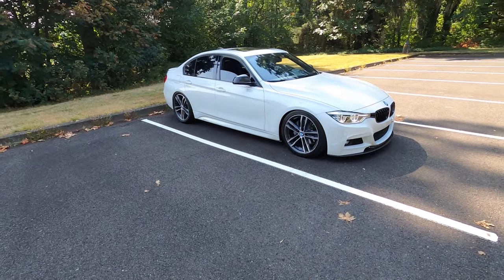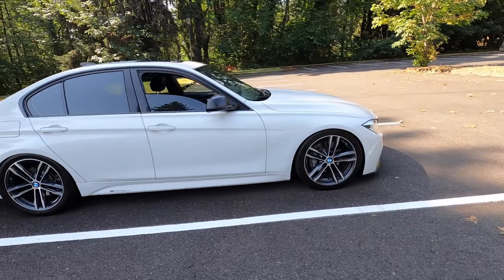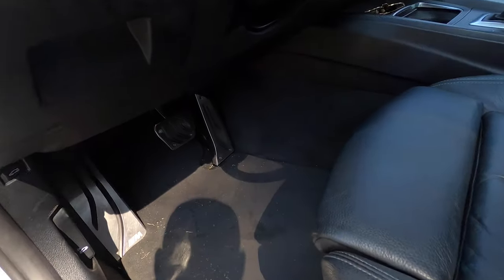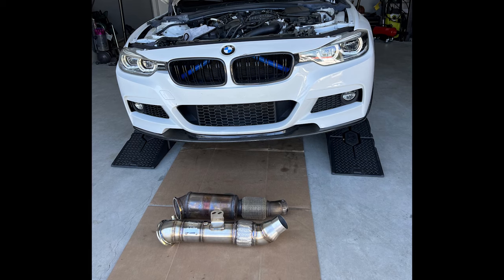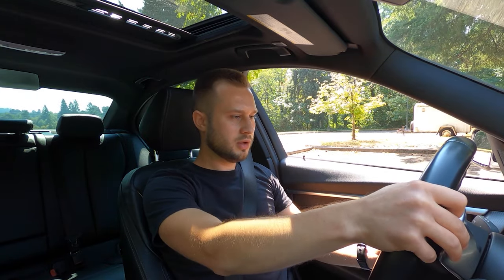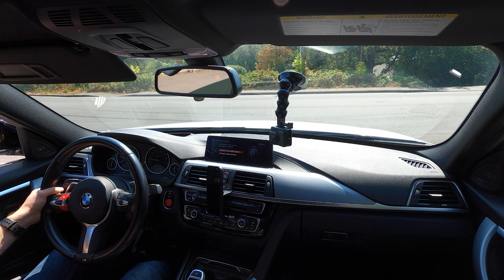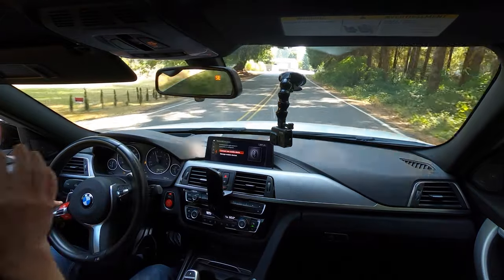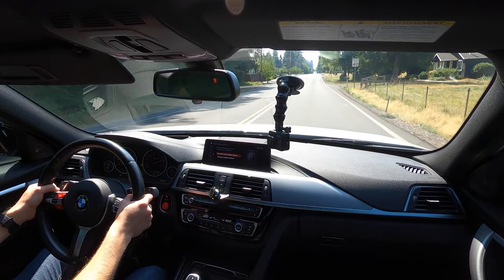ZHP BMW 340i | Quick Drive and Review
0:00 intro
0:39 modifications
3:30 bummer plug
3:57 exhaust setup
5:33 testing clearance
6:45 revving
7:09 driving impressions
7:46 burbles
8:16 upshifts
8:29 RWD vs xDrive
9:30 door noise
10:00 what to buy
12:46 outro